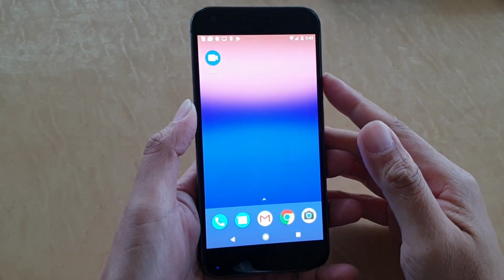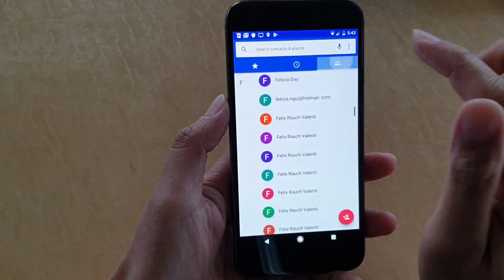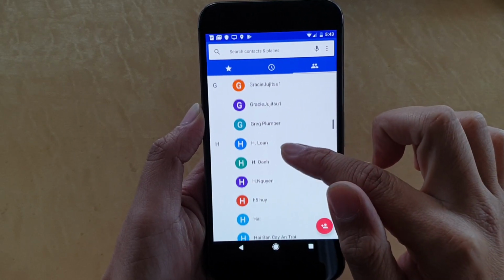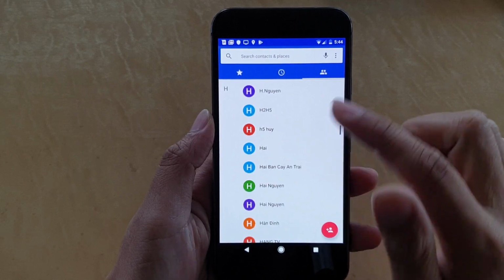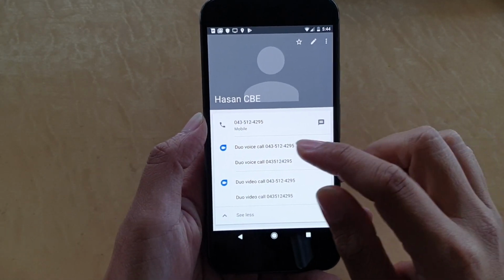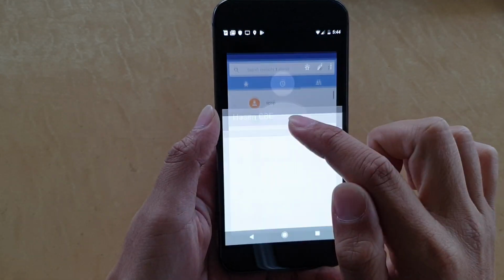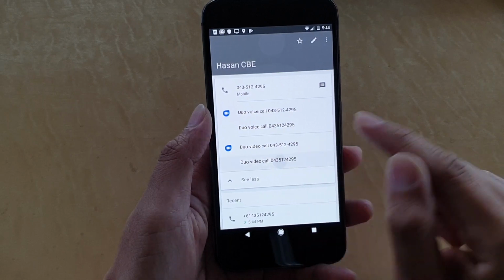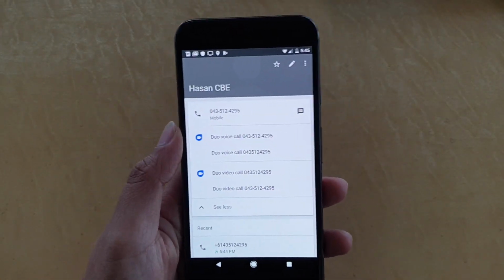Google Pixel: How to Make Video Call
Learn how you can make video call on Google Pixel Phone.